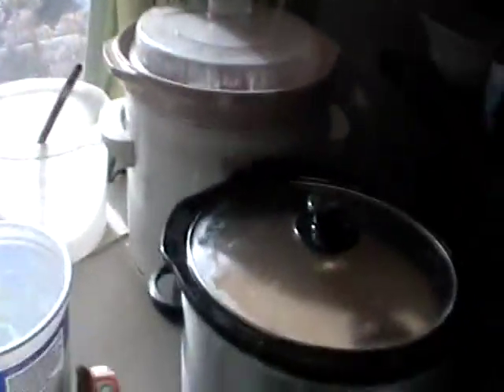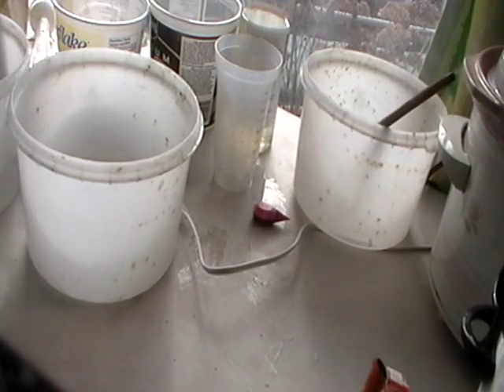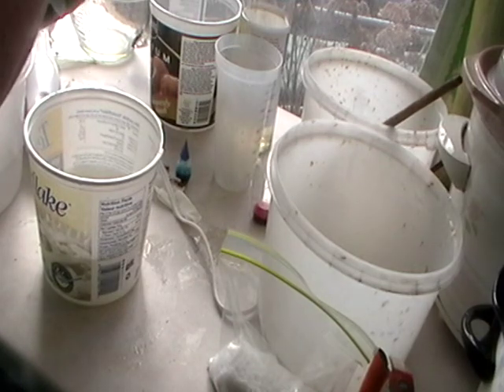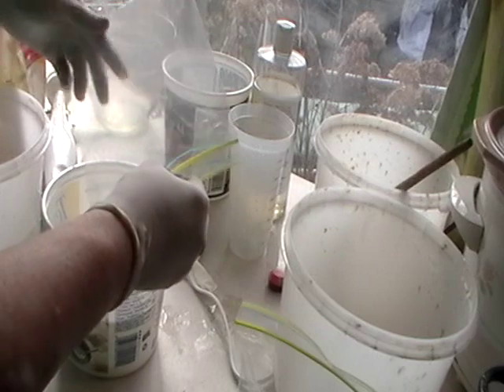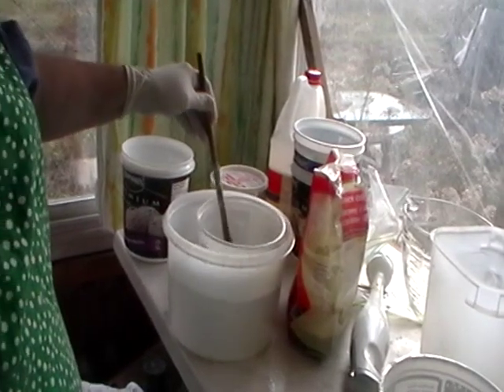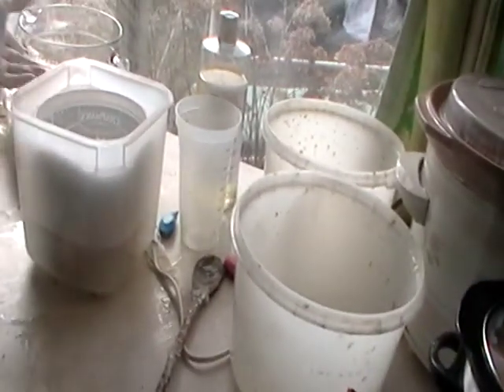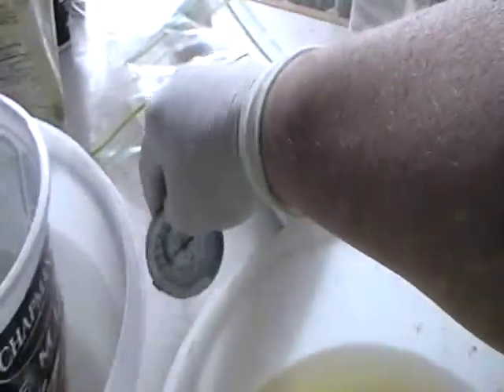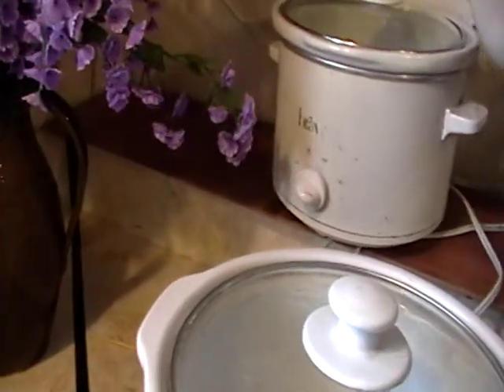Nancy Today: Soapmaking 3 (soap 270)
Making a couple batches of soap.